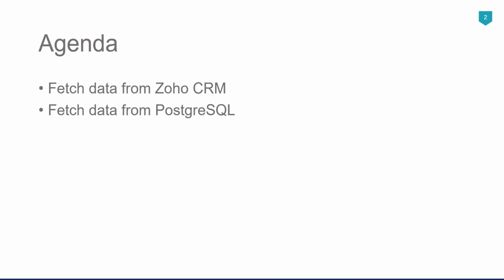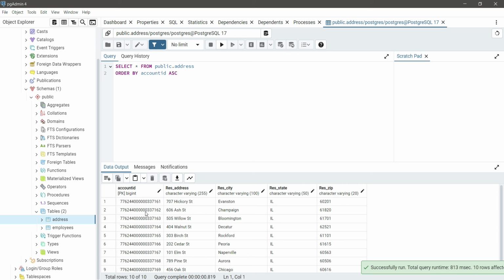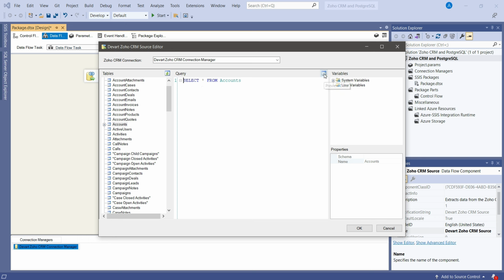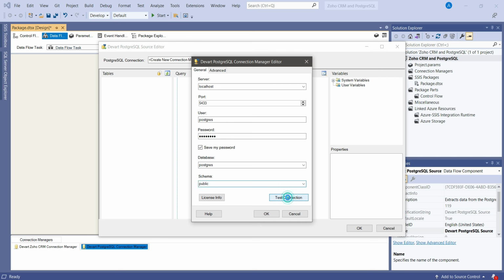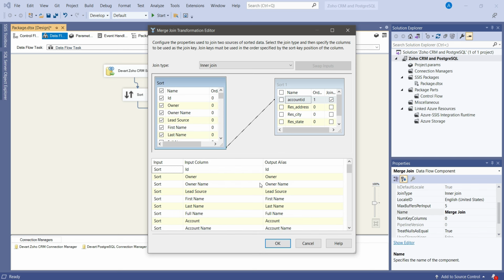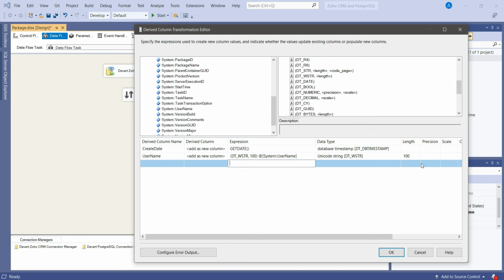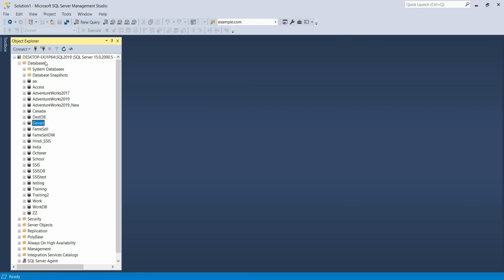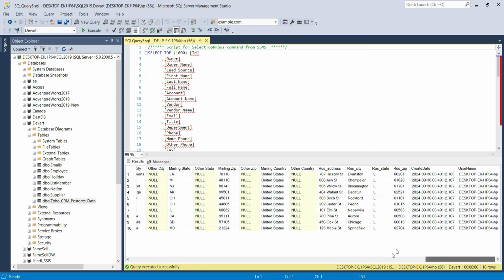How to migrate data from Zoho CRM and PostgreSQL to SQL Server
In this video, I’ll guide you through migrating data from Zoho CRM and PostgreSQL to SQL Server using Devart SSIS Data Flow Components. This tutorial walks you through each essential step to ensure a smooth and seamless migration, all without complex coding. You'll see the complete process of transferring data from Zoho CRM and PostgreSQL to SQL Server.

Timestamps:
0:00 Introduction
4:14 Fetch data from Zoho CRM
8:26 Fetch data from PostgreSQL
11:16 Merge data
14:57 Derived column transformation
18:06 Data conversion configuration
20:02 Pull data to SQL Server

🔥 You can download a trial of SSIS Data Flow Components

Happy Learning.